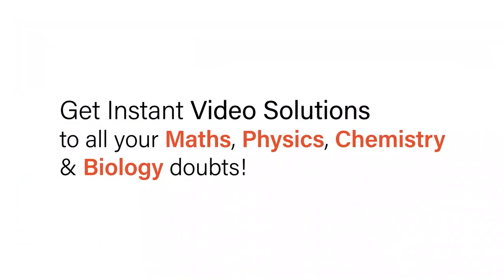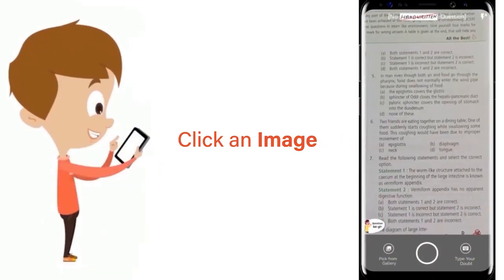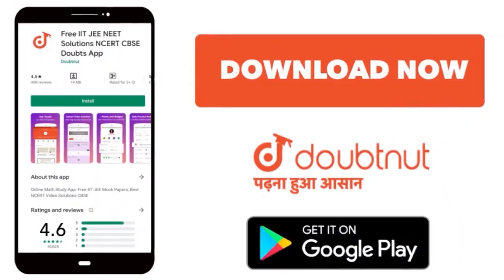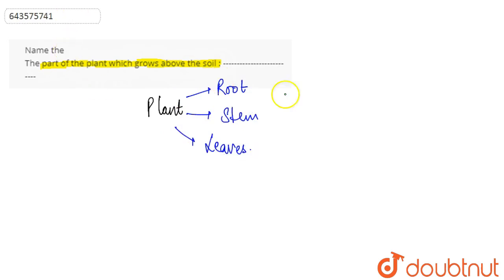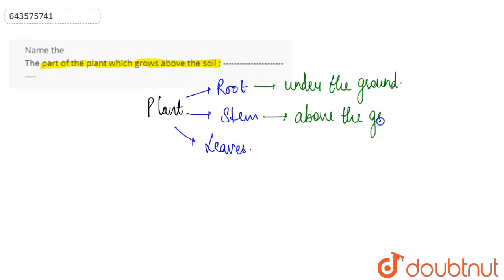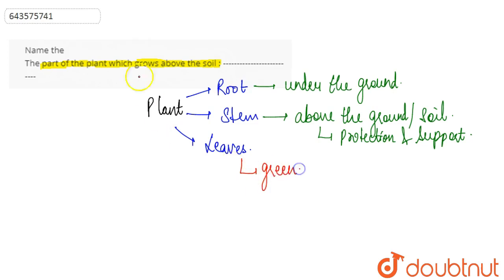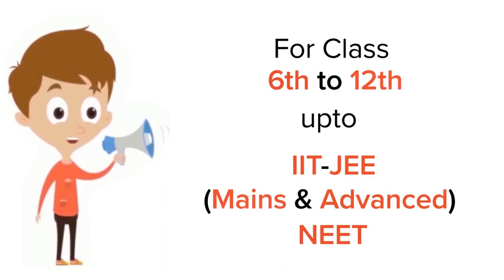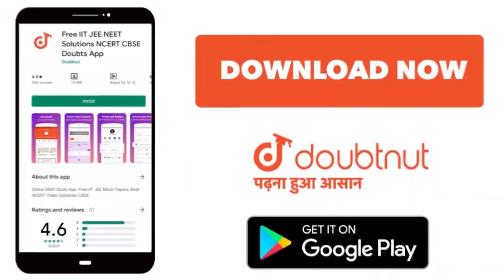Name the The part of the plant which grows above the soil : -------------------------- | 6 | THE...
Name the The part of the plant which grows above the soil :
Class: 6
Subject: BIOLOGY
Chapter: THE LEAF
Board:ICSE

👉 Have Any Query? Ask Us.

Our Telegram Pages:
class 6
6 class ka math syllabus